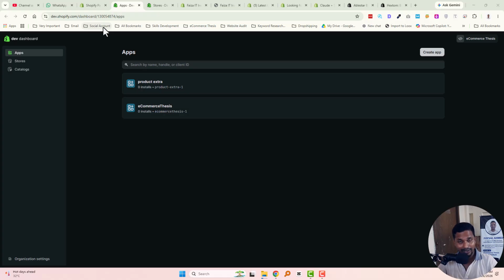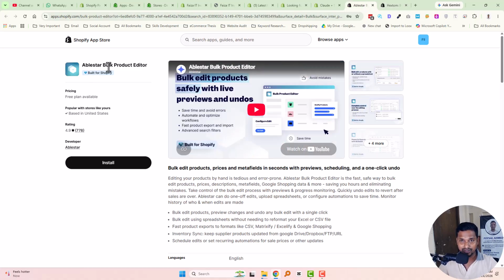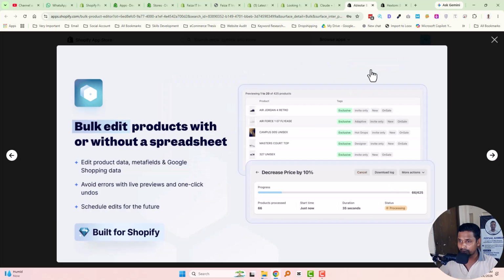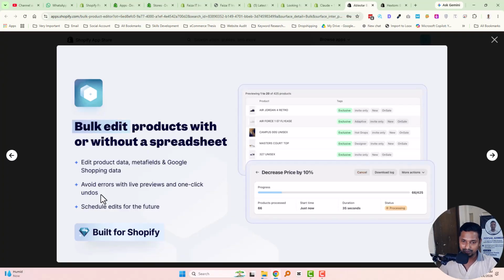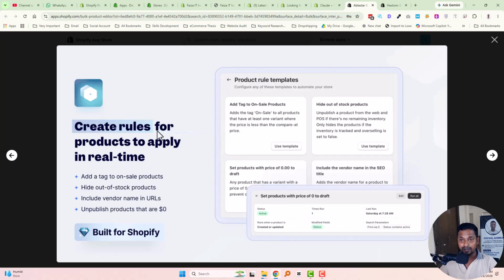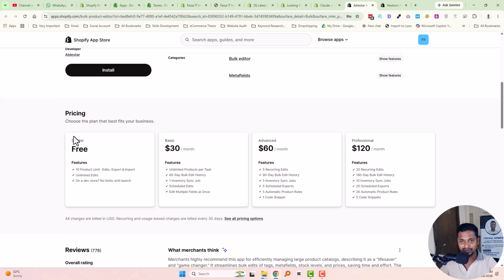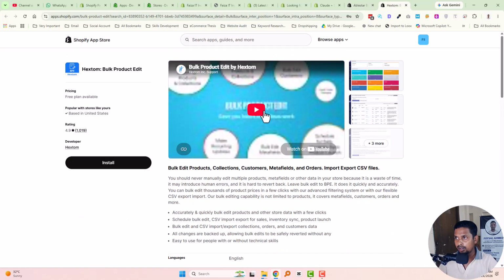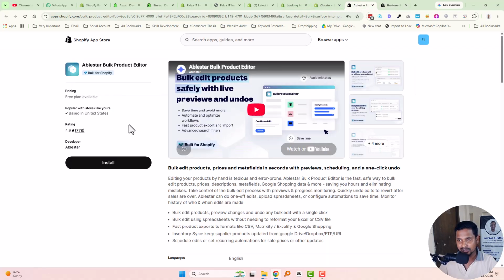How to Edit Multiple Products at Once in Shopify - Bulk Product Edit on SHOPIFY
Want to edit multiple products at once in Shopify? In this video, I'll show you how to use a Shopify Bulk Product Edit App to quickly update and manage multiple products without editing each product individually.

If you have a large Shopify store with hundreds or thousands of products, bulk editing can save you a huge amount of time. Using the right Shopify app, you can efficiently update product information and manage your catalogue in bulk.

👉 In this video, you'll learn:
• How to edit multiple products at once in Shopify
• How Shopify bulk product editing apps work
• How to bulk update Shopify product information
• How to save time managing a large product catalogue
• How to choose a Shopify app for bulk product editing
• Shopify bulk product edit solution for store owners

This tutorial is especially useful for Shopify store owners, eCommerce businesses, and Shopify developers who need an easier way to manage products at scale.

If you found this Shopify tutorial helpful, don't forget to like the video, subscribe to the channel, and turn on notifications for more Shopify tutorials, Shopify apps, Shopify SEO, and eCommerce tips.